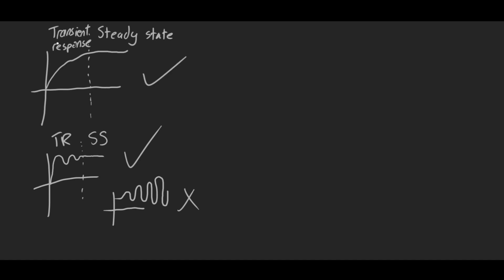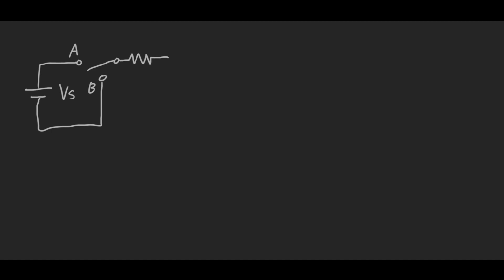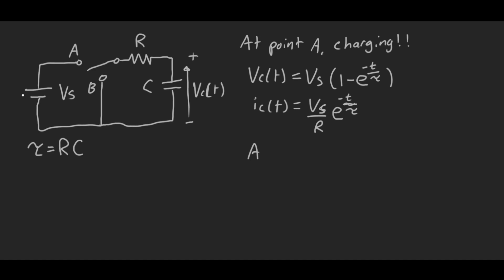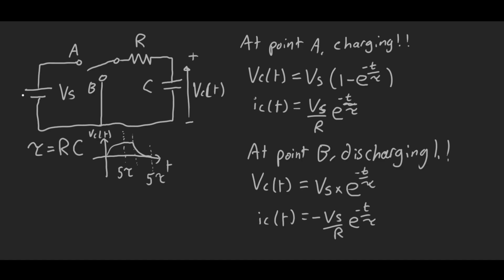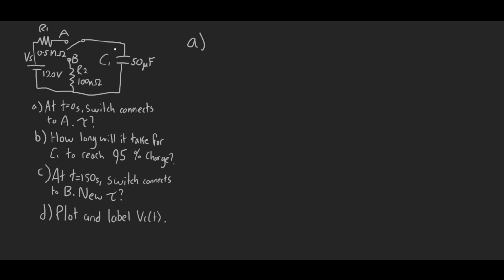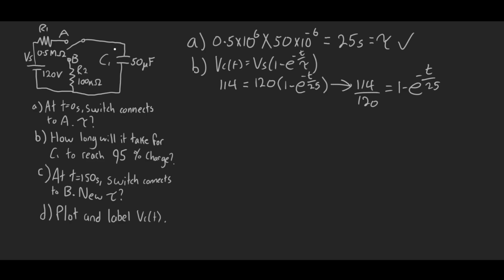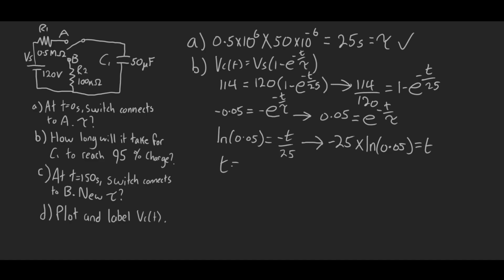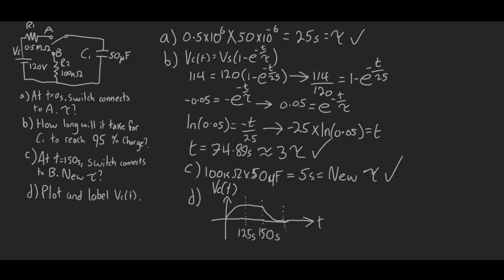Capacitor transient response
In this video, we explore the transient response of a capacitor when it undergoes charging and discharging operation. Equations and plots for voltage and current are also discussed for charging and discharging operation.

0:00 Intro
0:24 Transient response explained
3:10 Capacitor charging/discharging
8:44 RC circuit problem
15:13 Outro